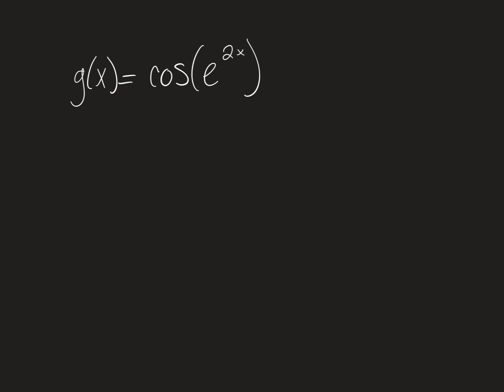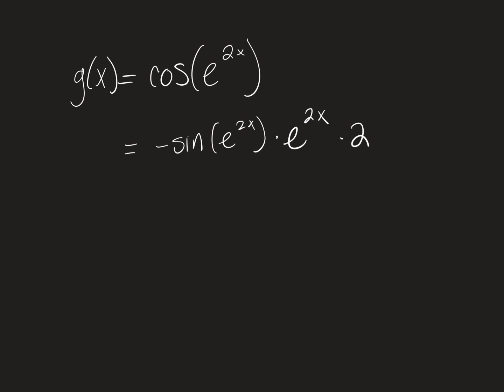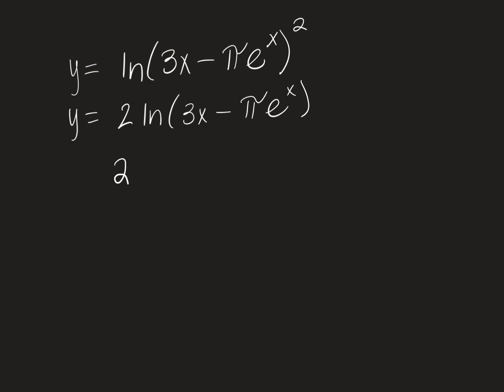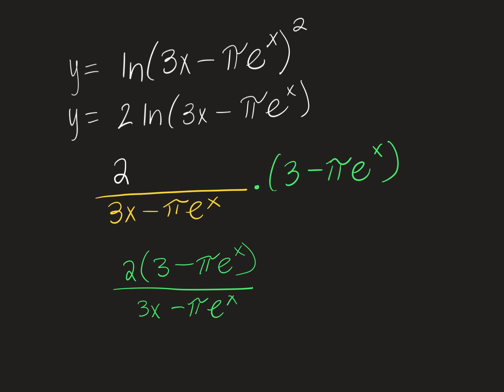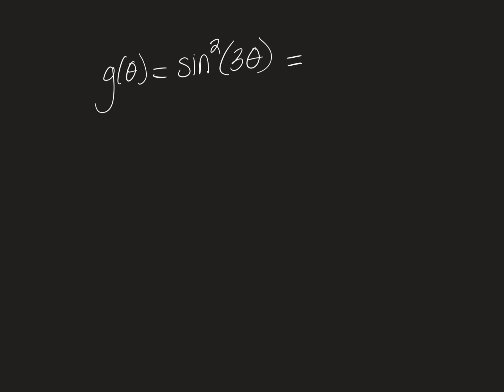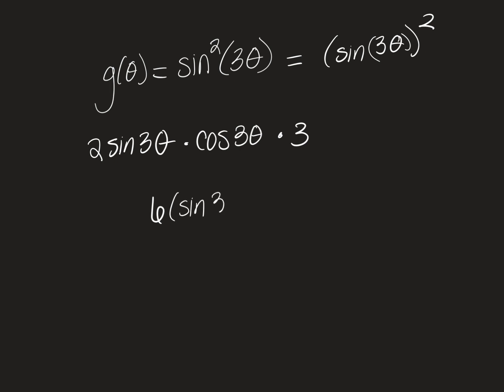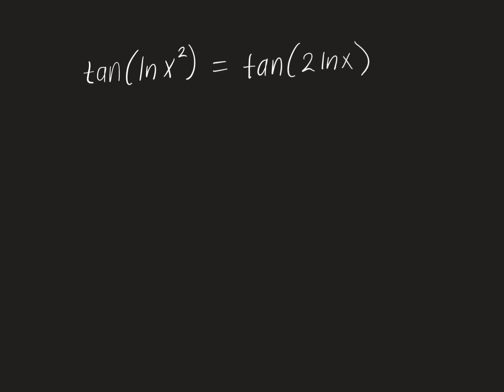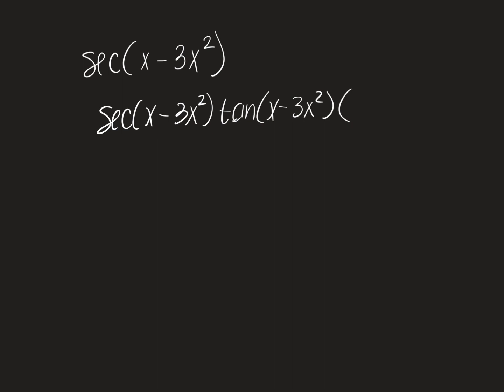calc quiz review